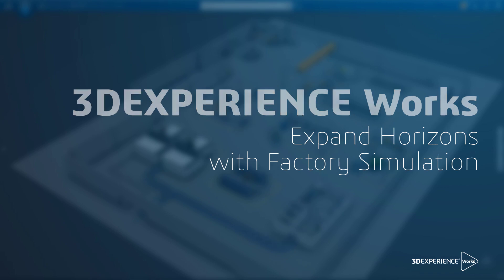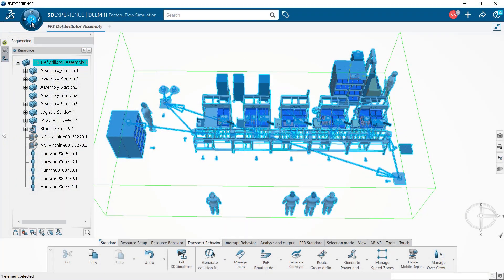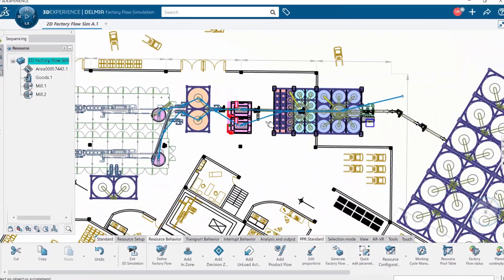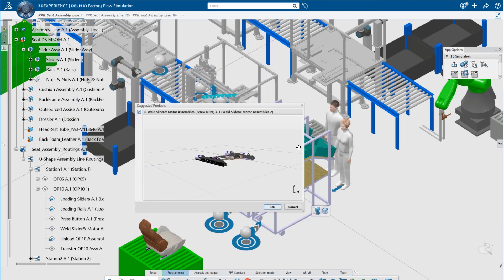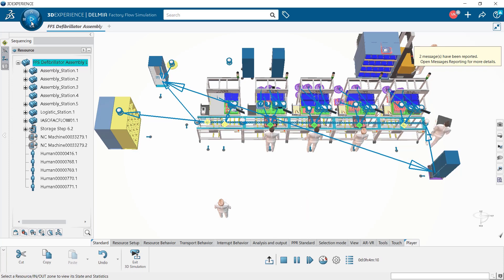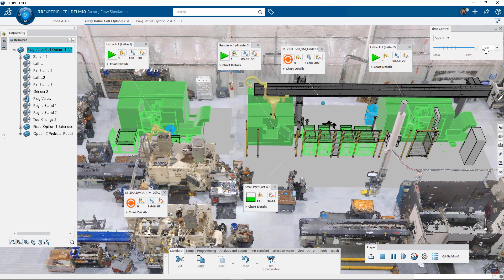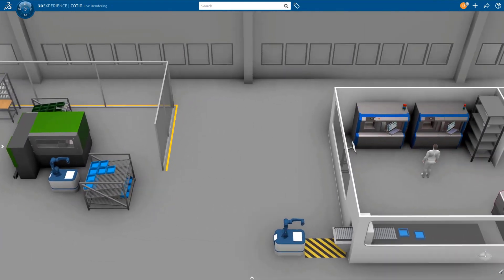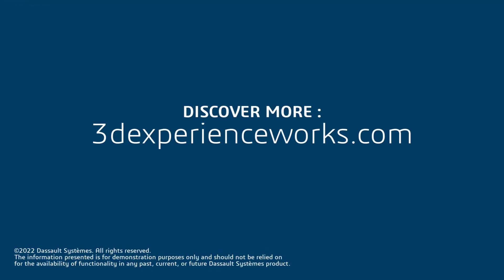3DEXPERIENCE Works 2023 - Expand Horizons with Factory Simulation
Factory Simulation Engineer empowers Manufacturing Engineers to design optimal factory layouts. Factory Simulation gives you the ability to analyze multiple production scenarios within 2D, 3D, or point cloud environments.